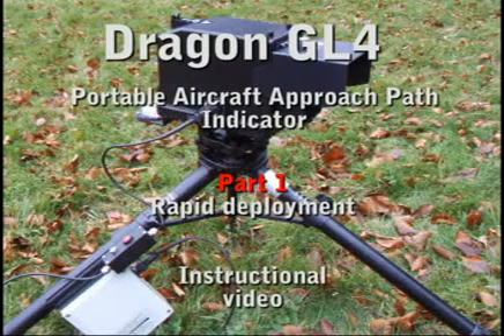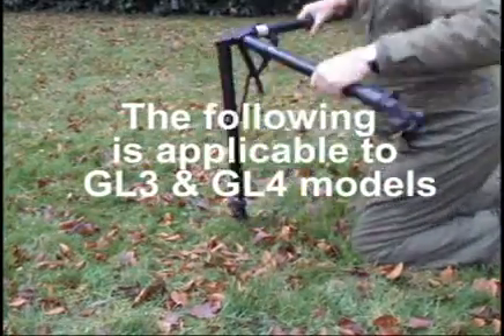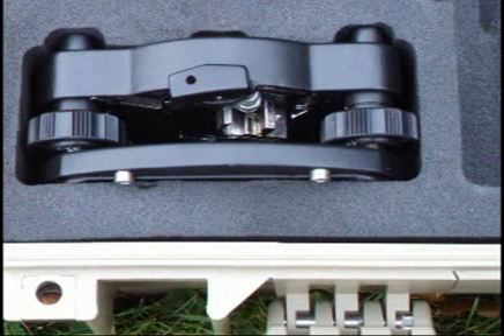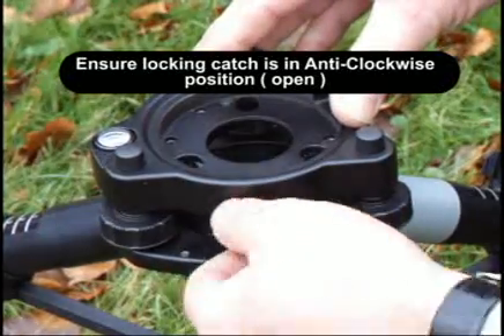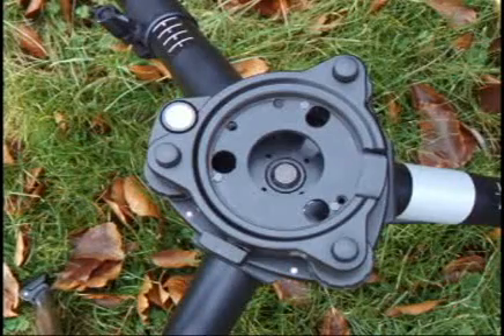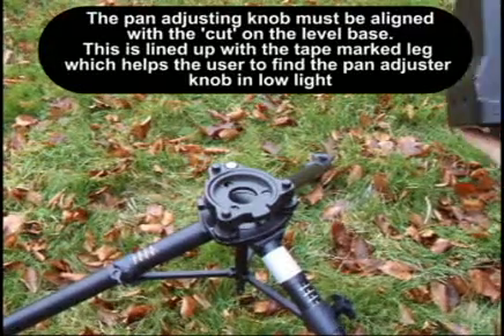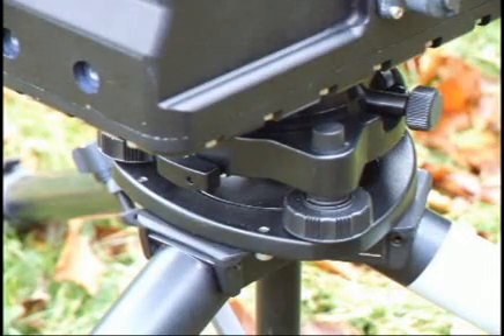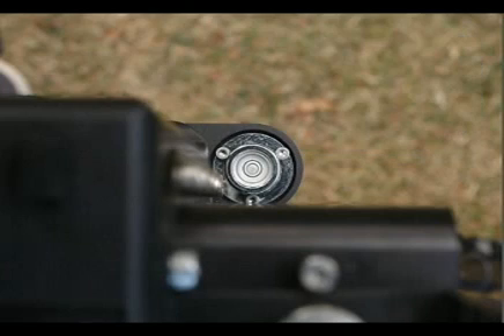GL3 & GL4 Portable Approach Path Indicator - Setting Up # 1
Portable precision visual aircraft approach aid